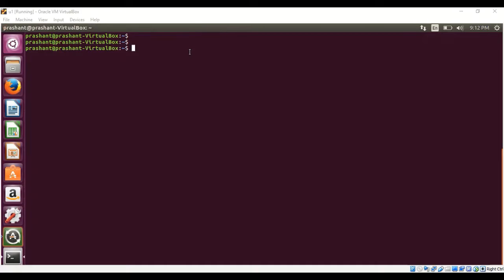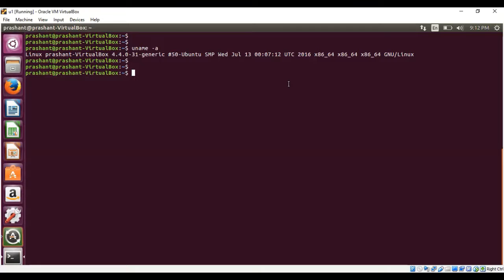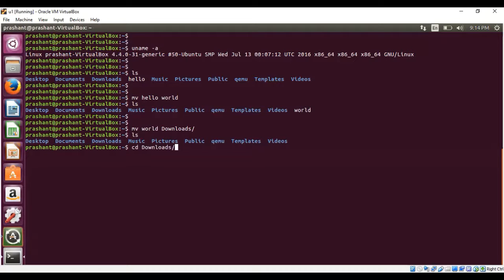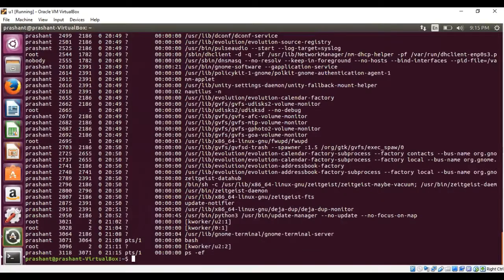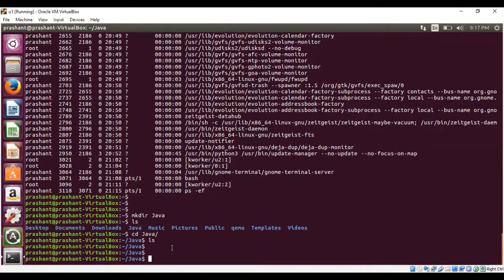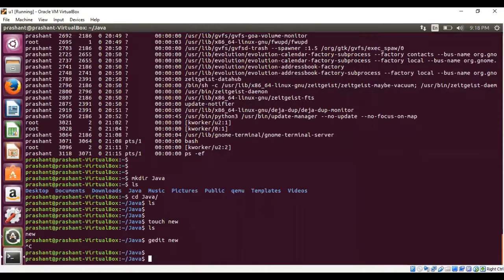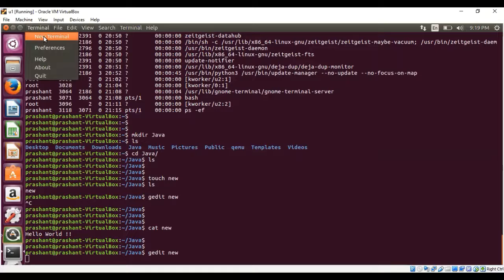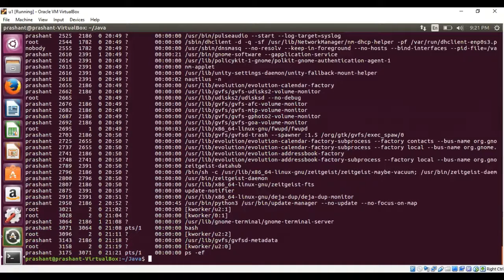Basic Ubuntu Commands (Detailed Explanation) Part 2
Ubuntu is one of the most popular operating systems and its usage is very much in demand. Various Students/professionals are more familiar with Windows operating system. This video is for those people to learn basic commands and start with ubuntu operating system.